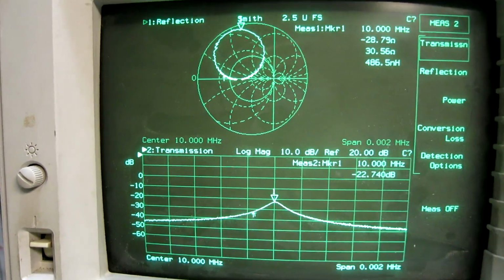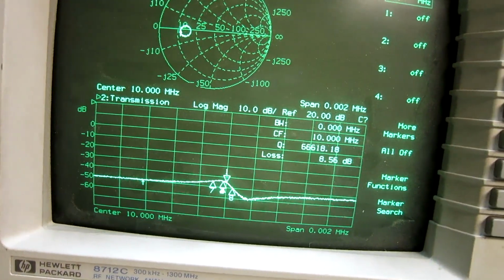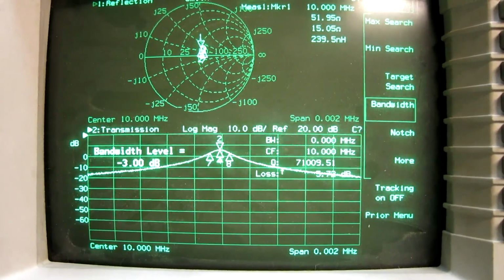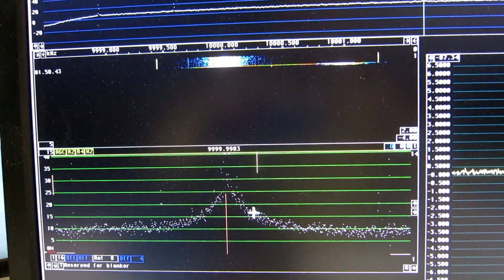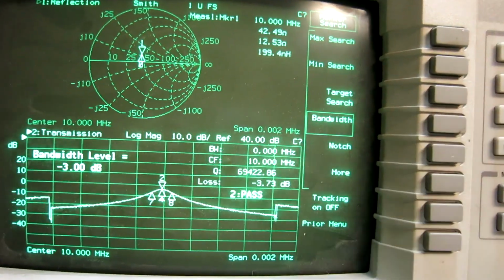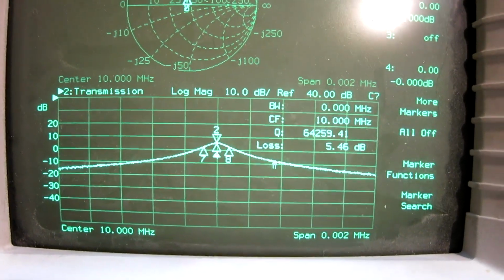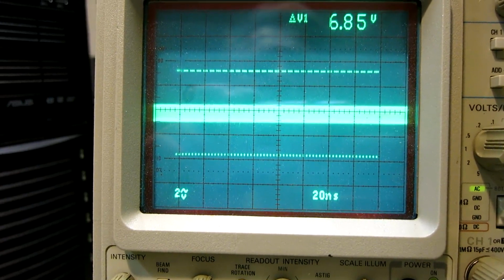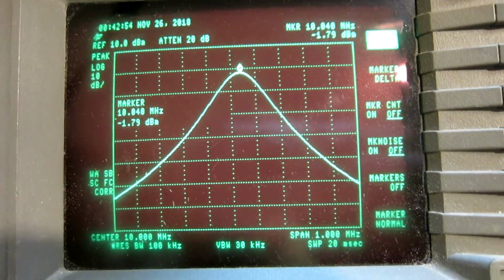nerds13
Balancing out the gate-source capacitance improves the noise by about 2 dB in the oscillator From -188dBc/Hz to -190 dBc/Hz phase noise. (Plus an equal amount of AM noise.)